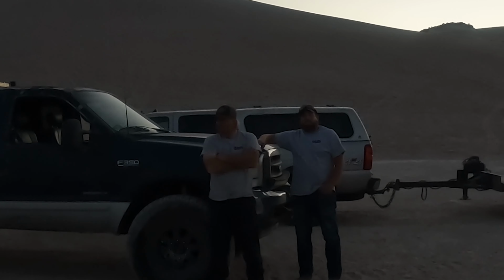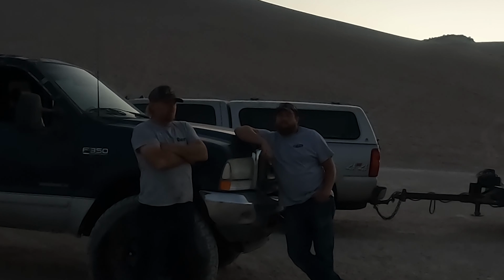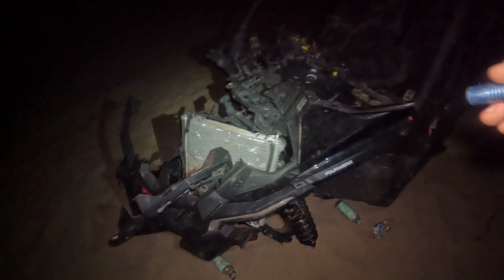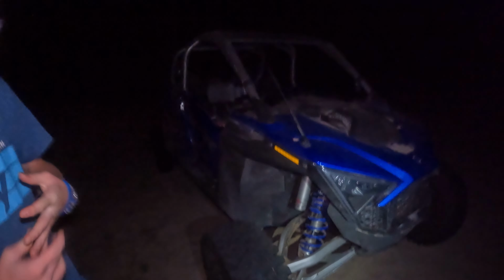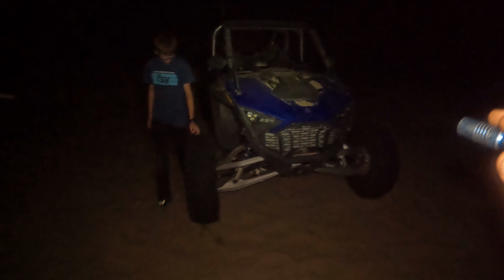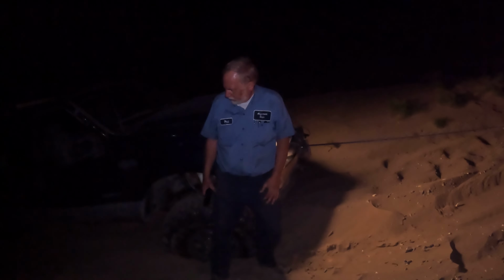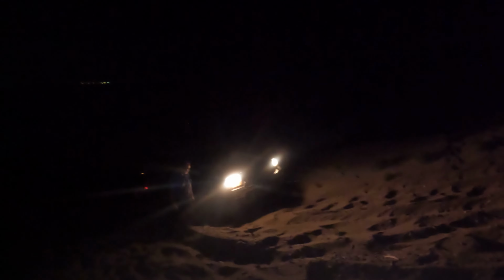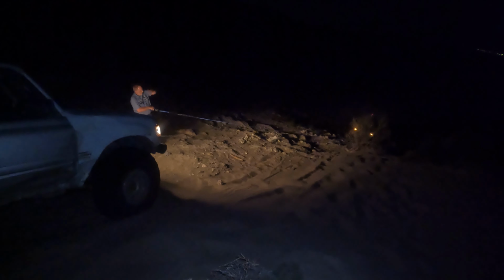Is This Our Customers Razor? Sand Mountain Part 1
We go out to sand mountain to get and customers razor and things don't go as planned.

We are located in American Fork City, Utah.
We are here to help and willing to travel anywhere to do what we love. Give us call if you need us

Clips
Bumpy Ride Ace ?